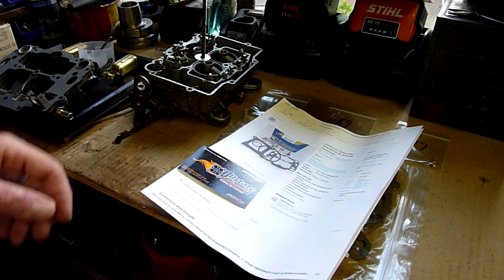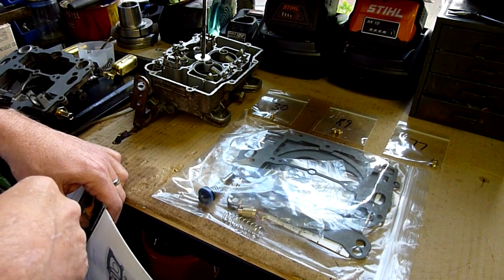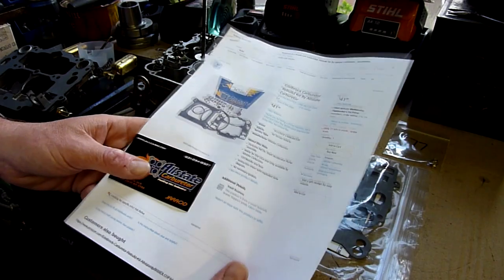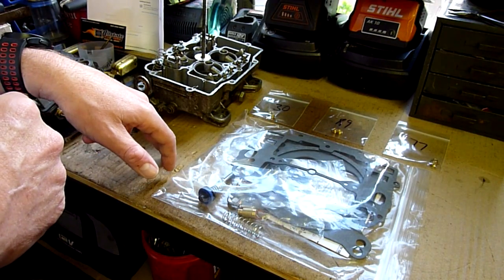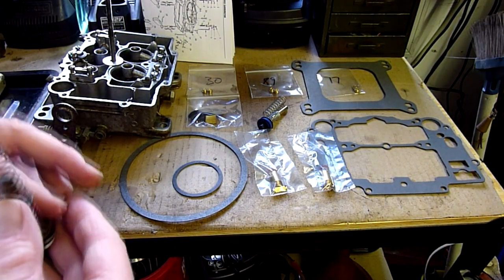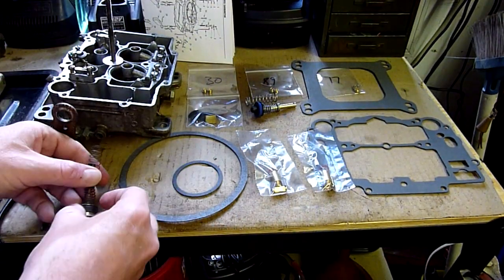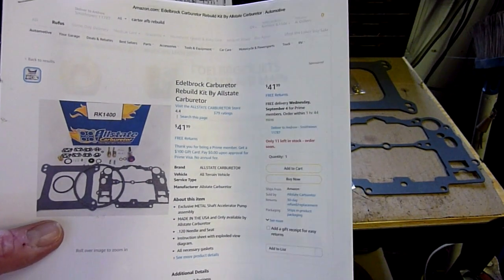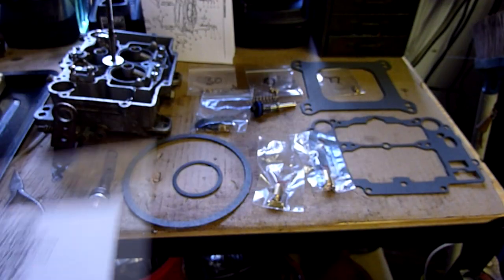Allstate Carburetor Carb Kit and Jets for Carter AFB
I picked up a rebuild kit and some jets for a 1969 Carter AFB Competition Series 750 cfm 4-barrel carburetor that will one day go on my 273 Dodge.